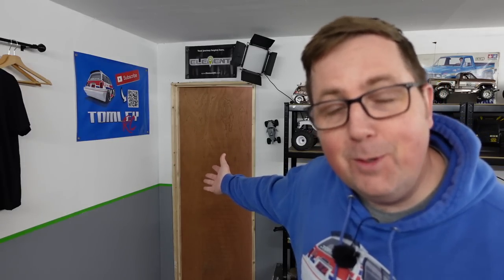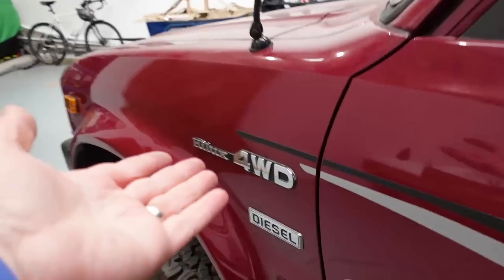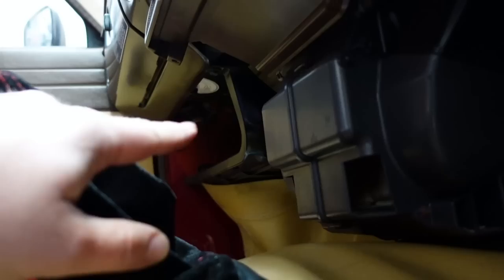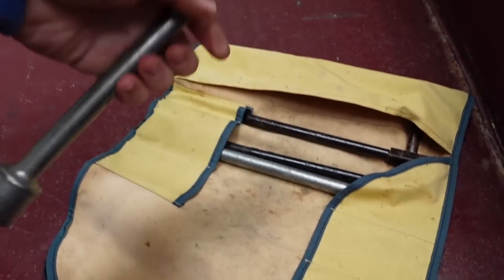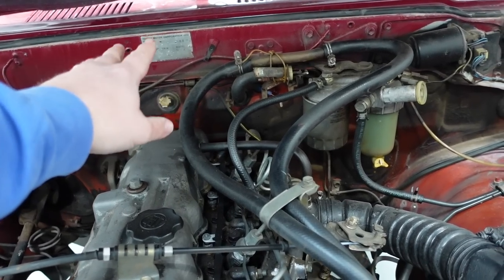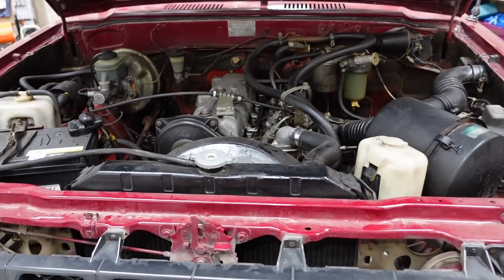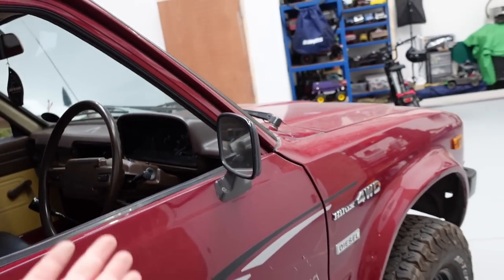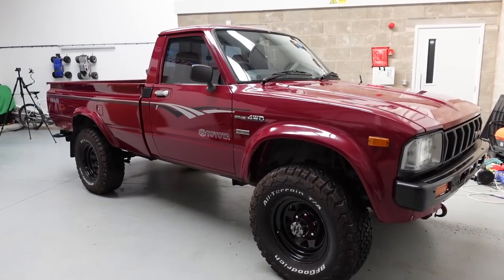I Bought my DREAM ‘Vintage’ Pick Up Truck!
It's taken me Years to find this Vintage  Pick Up Truck! In the UK Mk1 & Mk2 Toyota Hilux's are extremely Rare, especially in good condition. So I had to search elsewhere and Import one. Importing a Toyota Hilux, how hard can it be? We'll find out lol